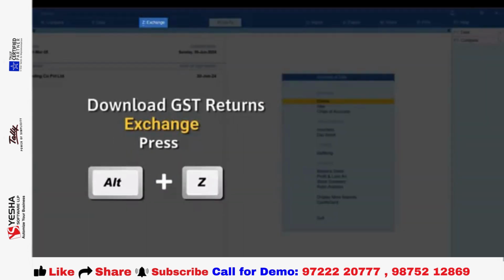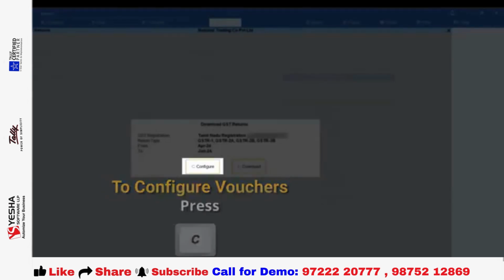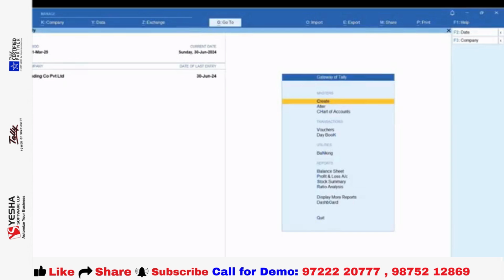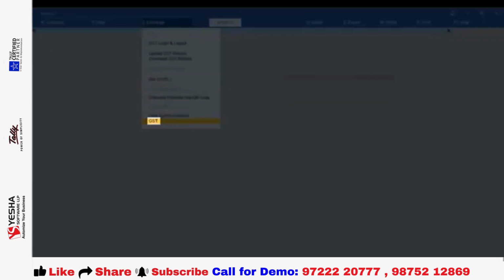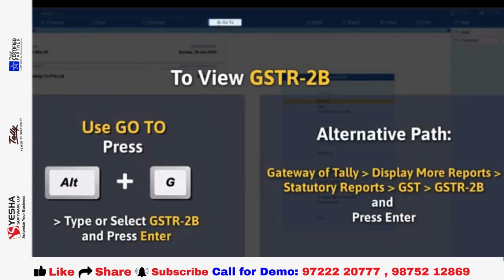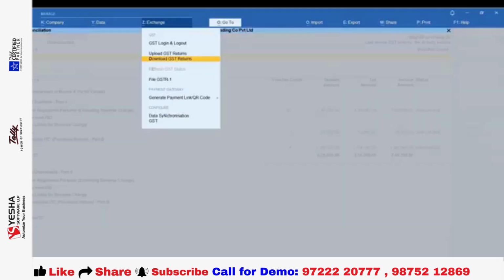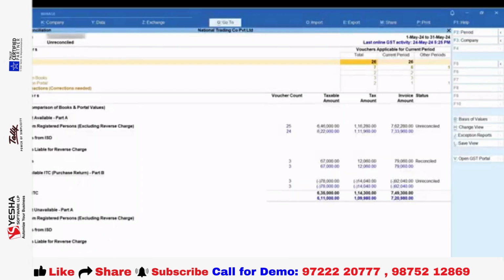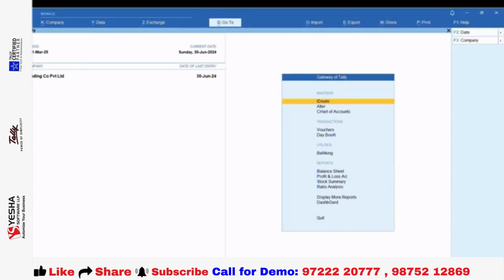How to Download GST Returns in TallyPrime for Reconciliation | Yesha Software LLP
This video demonstrates the process of downloading GST returns in TallyPrime for reconciliation.

With the connected GST experience in TallyPrime Release 5.0, you can download GST Returns right in TallyPrime.

What's more, you can download all the required return types for any GST registration.

You can also choose to make return types as default choices while downloading GST Returns.

Changing the Period in TallyPrime has always been easy.

However, TallyPrime identifies the Period of the previously downloaded Returns.

Accordingly, during the next download activity, the subsequent Period is prefilled.

This responsiveness of the product makes your downloading experience easier.

Watch the video to know how to download GST Returns right in TallyPrime for reconciliation.

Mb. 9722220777